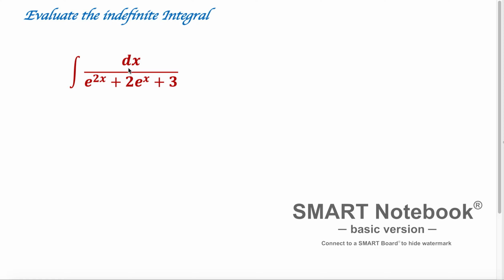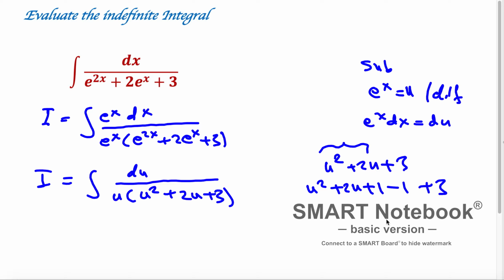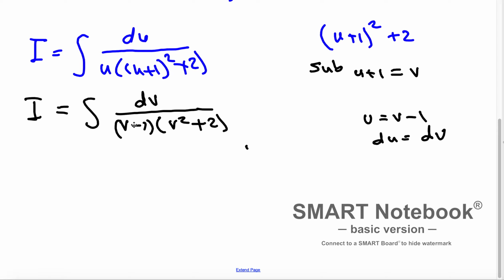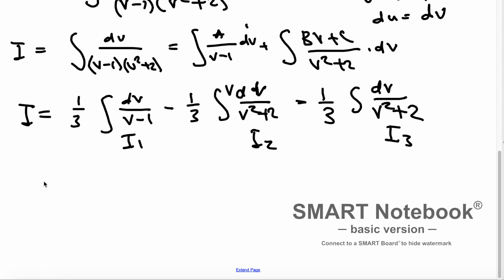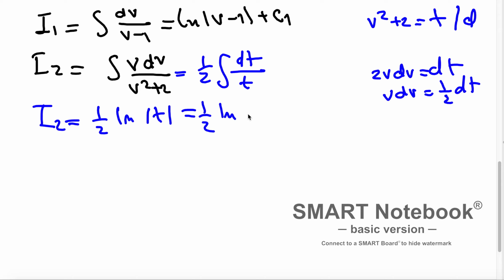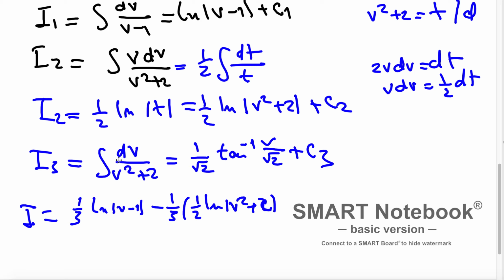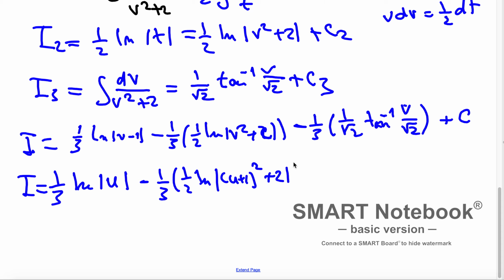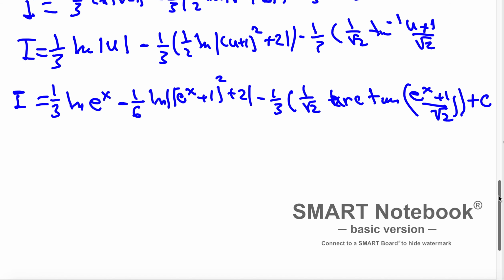Evaluate Indefinite Integral